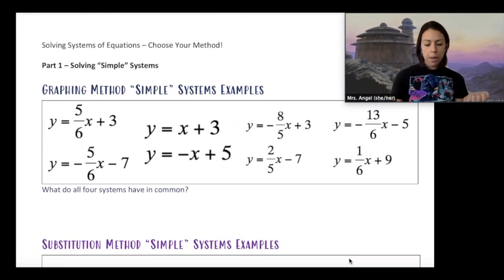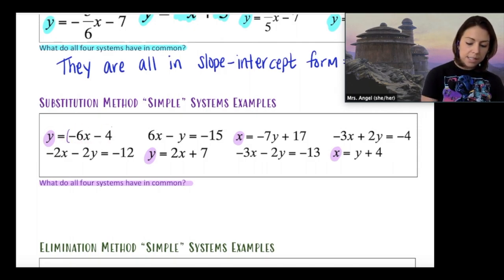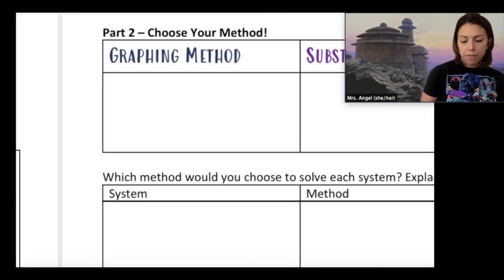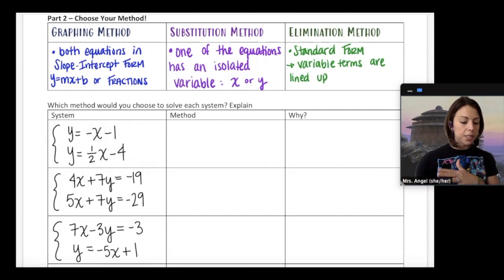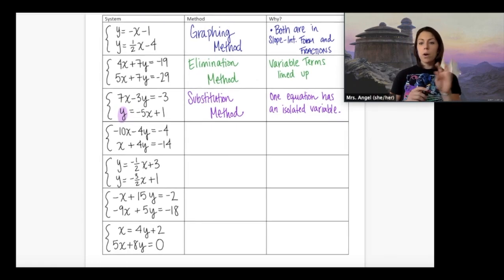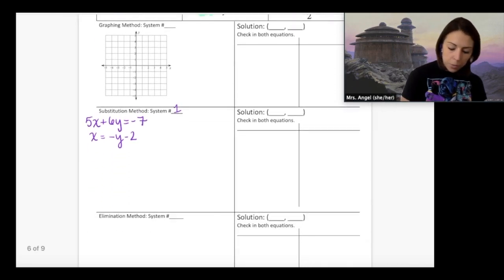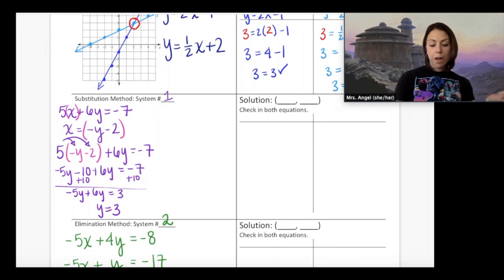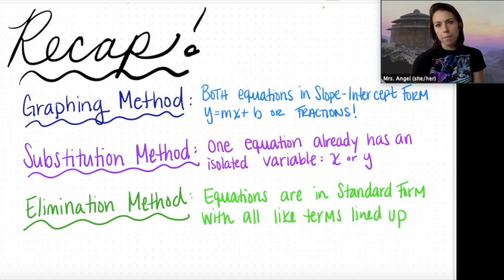Choose Your Method! Solving Systems of Equations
Now that the math padawans have completed their training for each individual method for solving systems, can they determine which skill to use when given any system? This will be the biggest test of their abilities so far...

I do not know the rights to this music